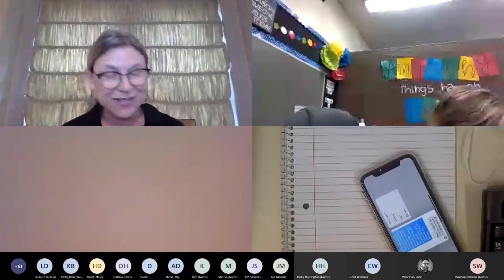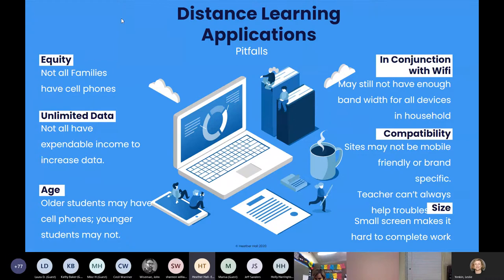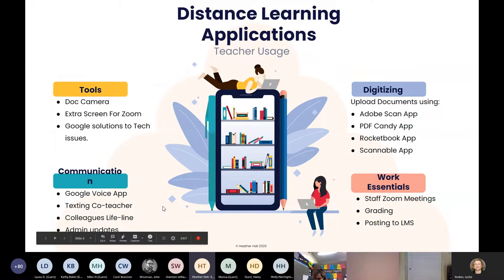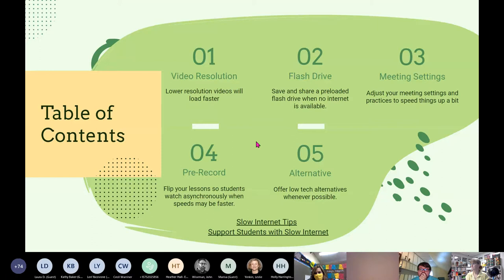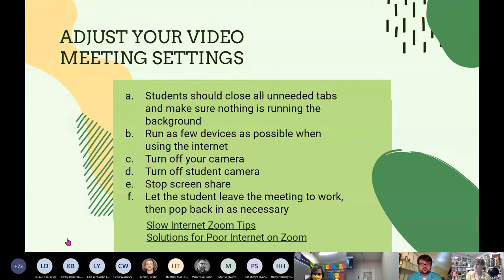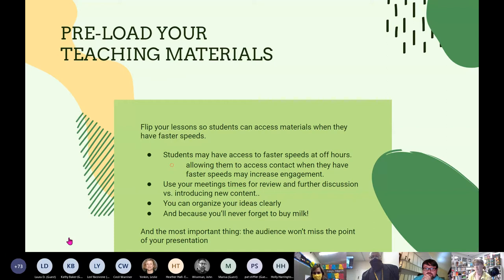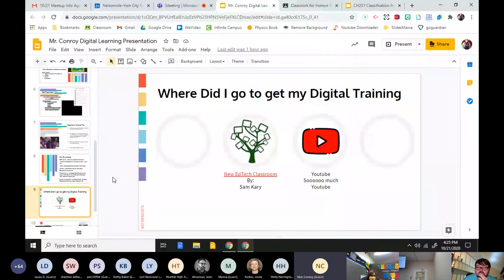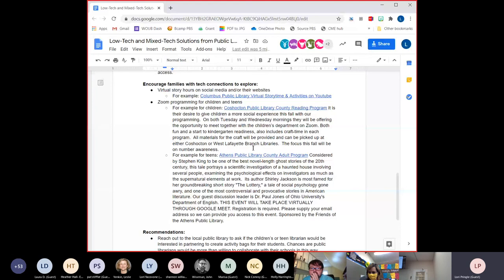Low and Mixed-Tech Solutions for Teaching in Online and Hybrid Settings